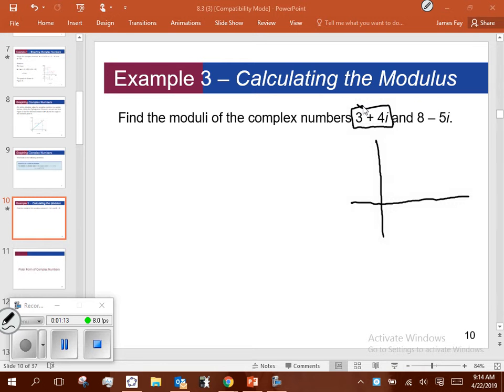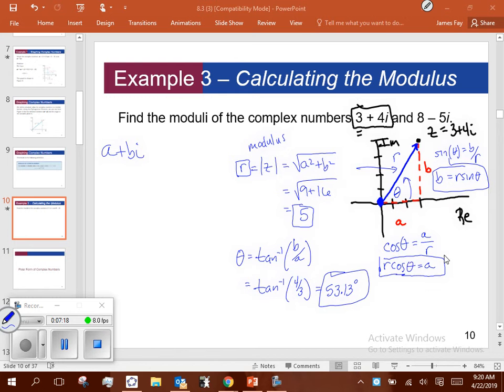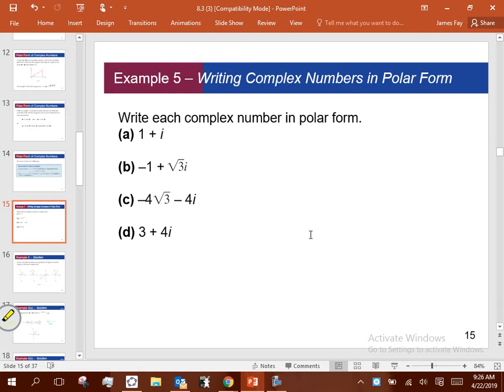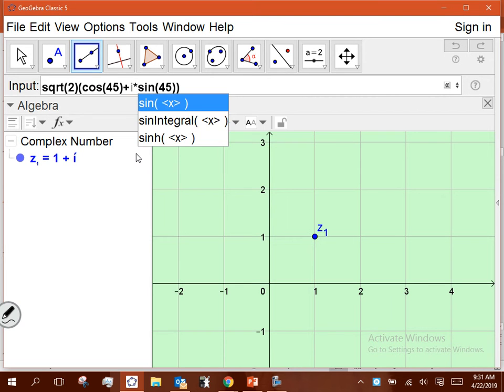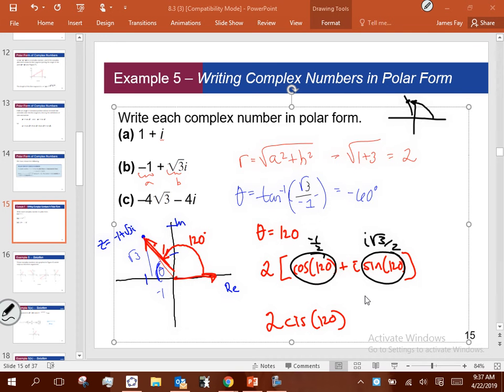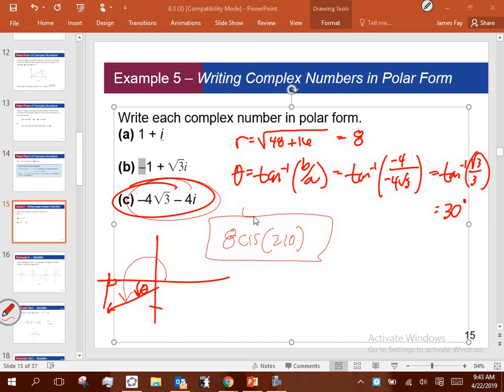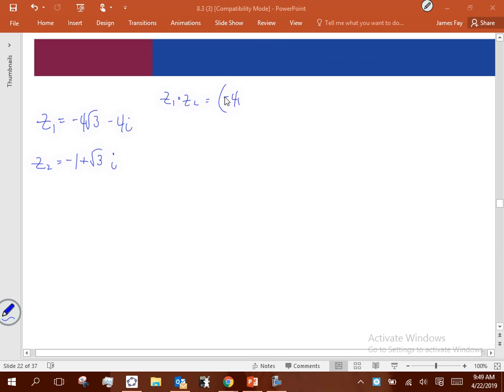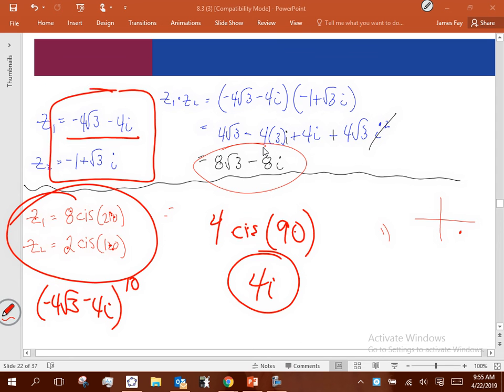April22 8 3 day1 Trigonometry